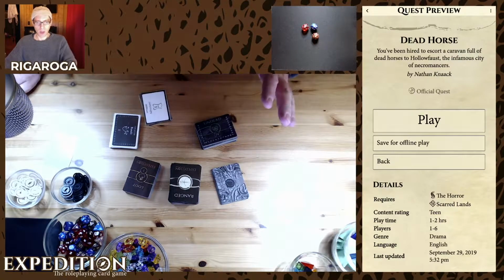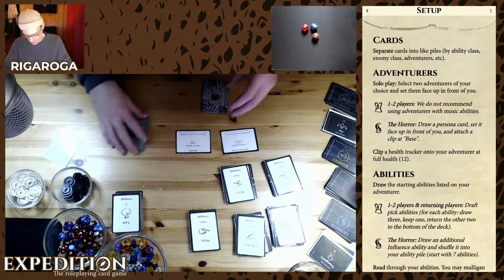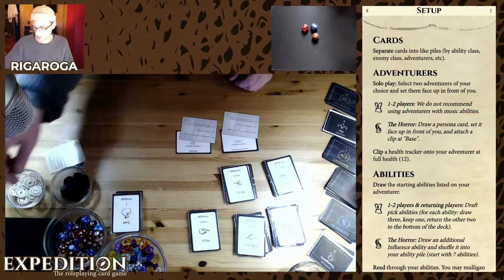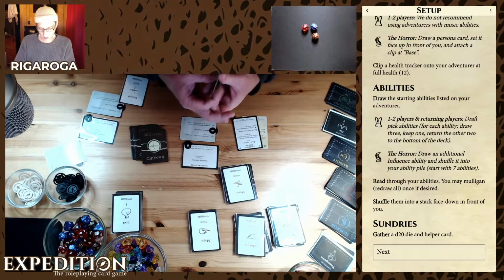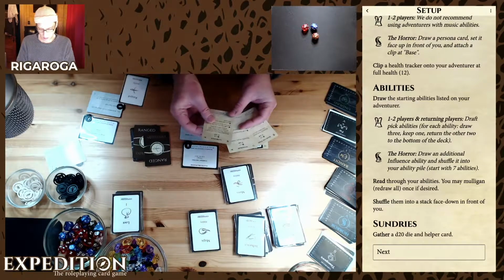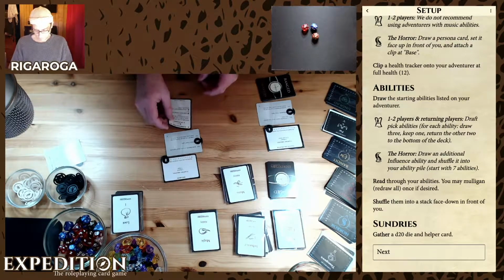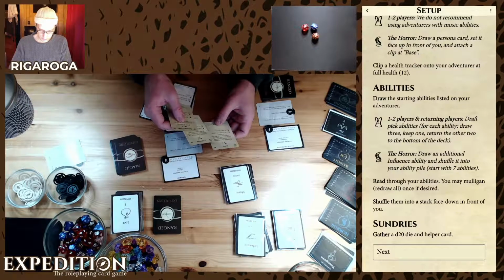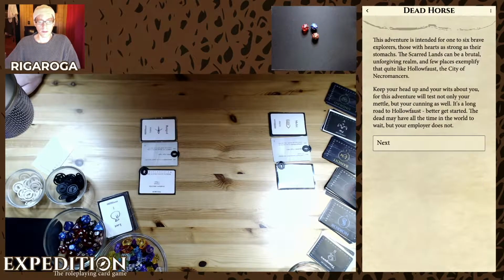Expedition RPG - Scarred Lands Beta - Episode 2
Setup and character creation for Dead Horse by Nathan Knaack, official preview quest for the Scarred Lands expansion. As a Solo RPG, I play Manticora Hunter and Spellbow in this adventure.

"You've been hired to escort a caravan full of dead horses to Hollowfaust, the infamous city of necromancers."

Expedition: Scarred Lands by FabricateIO and Onyx Path Publishing

Expedition: The roleplaying card game by FabricateIO

Rigaroga is a technologist lost in the wilderness, having adventures in geekery and nerdy mishegoss.